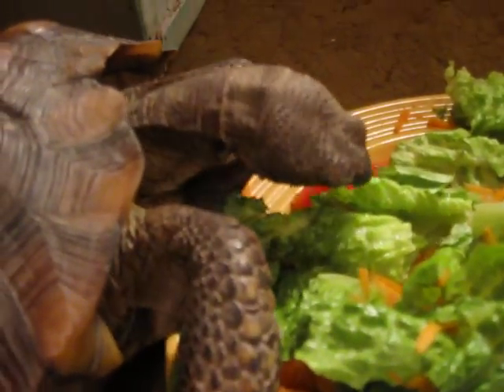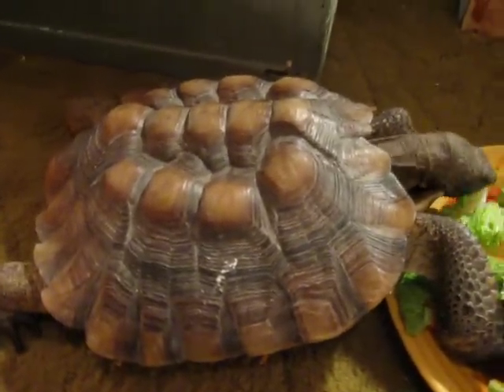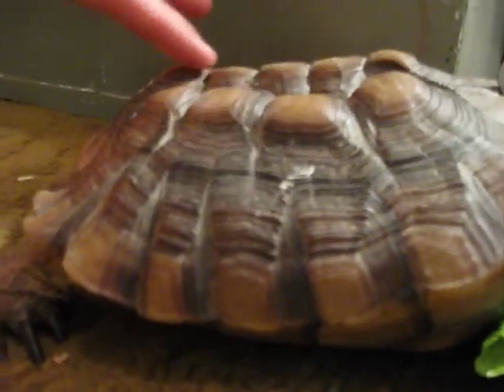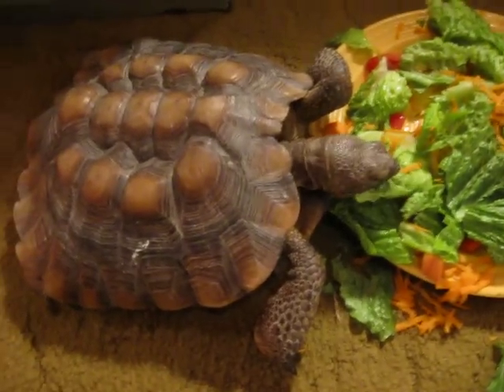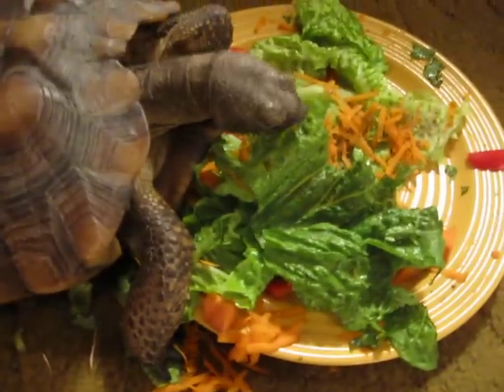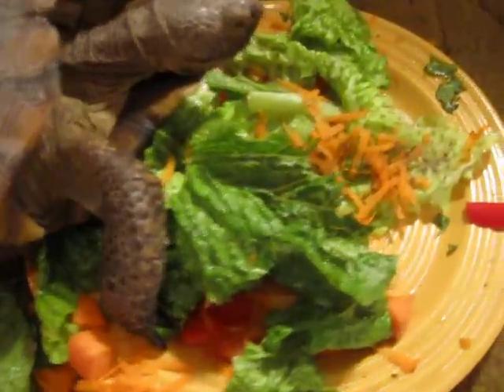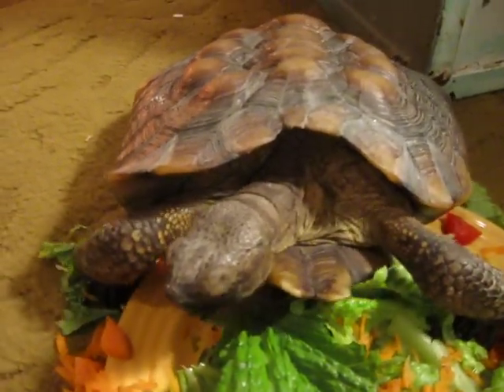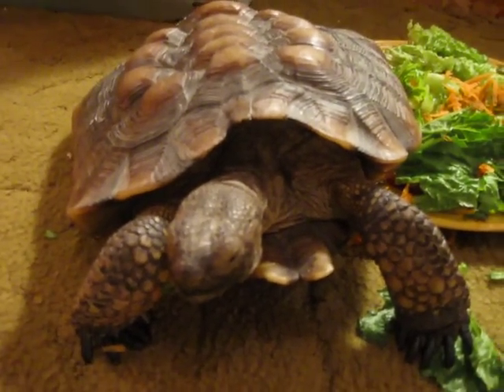THE REPTILE GUY - Rescued gopher tortoise in pretty rough shape...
Not gonna say much here cause the video pretty much explains it all.
This is why I always stress the importance of doing your research before purchasing an exotic pet. This poor little girl now has to live the rest of her life deformed due to one persons ignorance. These little guys can make alright pets if properly taken care of.